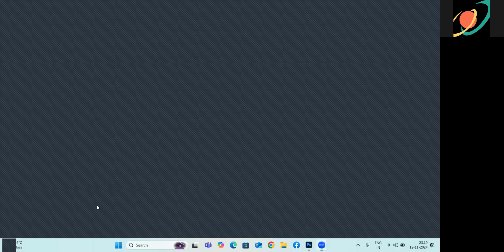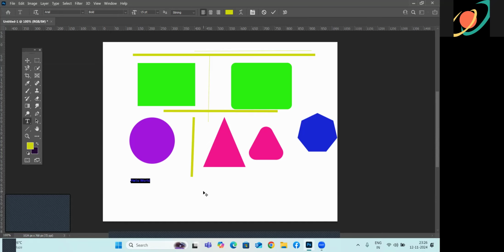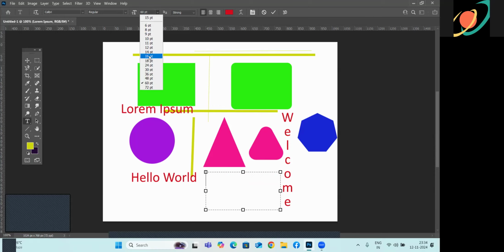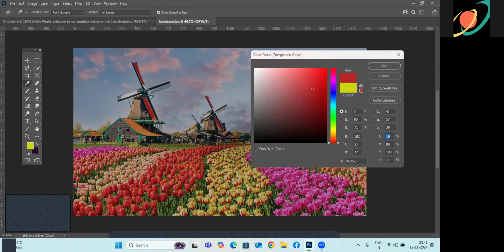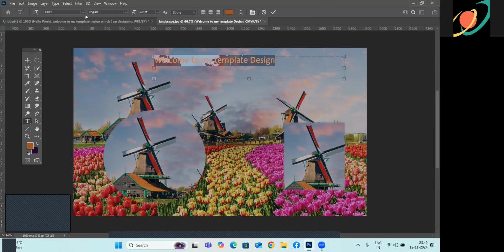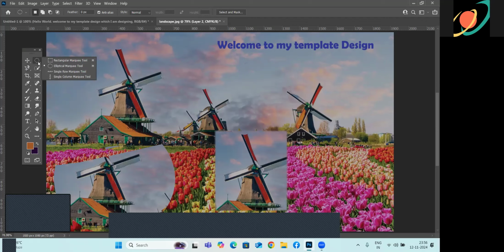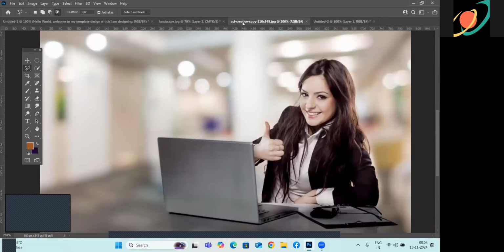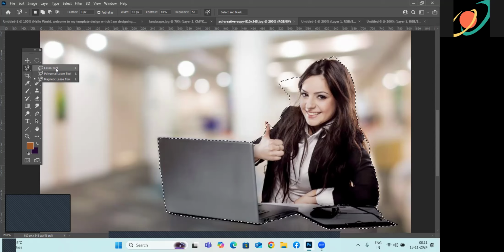Demo - 03 Professional Web Designing | Mr. Prasun | Tech Synergie Institute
Demo - 03:  Professional Web Designing

💡 About Tech Synergie Institute :

Tech Synergie Institute is the No.1 quality training institute in India for the candidates who want to build their future in Information Technology. We are into online training, class room training, corporate training and one to one training with more passion and dedication. Tech Synergie Institute aims in providing best quality real time oriented trainings on Digital Marketing with AI, Web Designing, FullStack Web Development, FullStack UI/UX Development, React JS, React Native and Angular.

  🎈 Live Coding
  🎈 Real-time Environment
  🎈 Class Notes